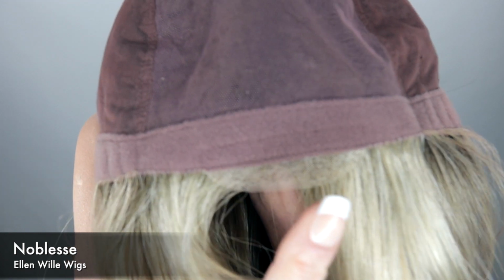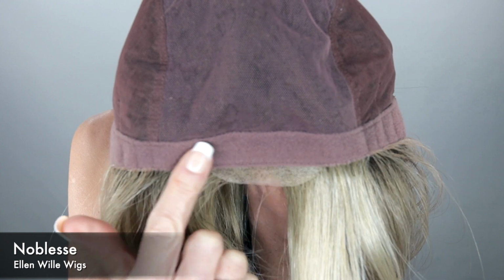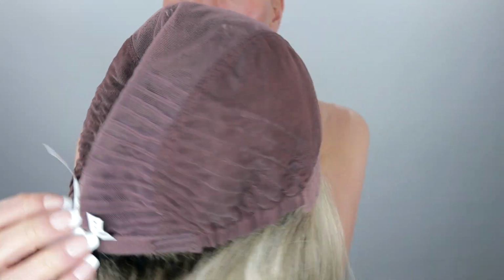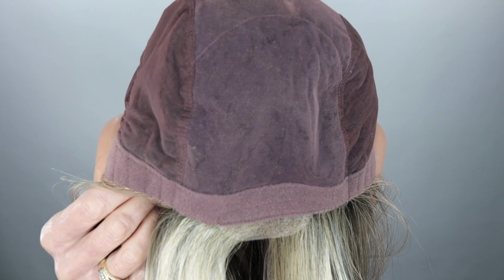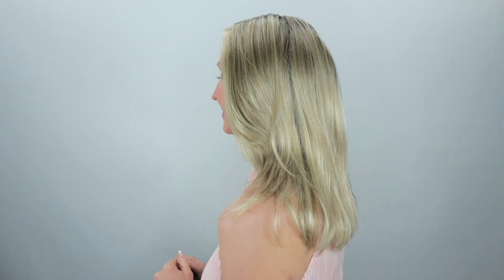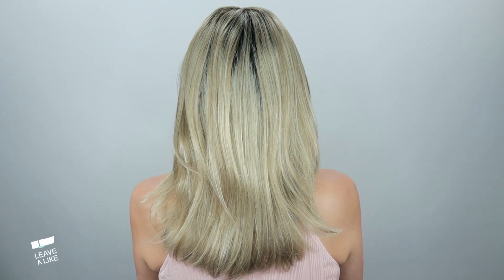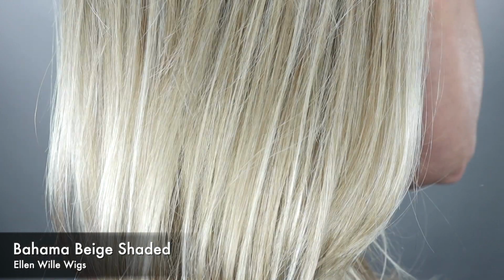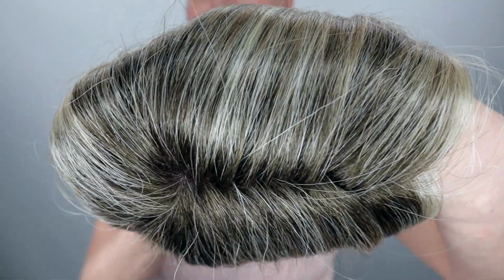NOBLESSE Wig in Bahama Beige Shaded by Ellen Wille. Luxurious, long, styleable, and wispy layers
NOBLESSE Wig in Bahama Beige Shaded by Ellen Wille

The Ellen Wille Noblesse is designed to make you look and feel confident. This exceptional wig features a comfortable, lightweight low density, full double monofilament cap. The partially hand-tied back, mini lace front and natural hair growth create a realistic finish. Luxurious, long, styleable, and wispy layers create the perfect stunning look that will turn heads. Dare to be bold and make a statement with this high energy wig from the Modixx Collection.

Cap Design: Mini Lace Front Cap, Double Monofilament Cap, Partially Hand Tied
Hair Fiber: Synthetic Wig
Size: Petite-Average
Weight: 4.1 oz
Density: Low
Length: Front: 9.25" | Crown: 13.5" | Sides: 9.5" | Nape: 10.5"
Texture: Straight Wig
Hairstyle: Layered Wig
Type: Wig
Department: Women's Wigs
Brand: Ellen Wille Wigs
Collection: Modixx - A collection of trendy, innovative, synthetic wigs that give you a natural and confident look.

@ NameBrandWigs.com ( on select brands )

Alexander Couture Collection / Amore / Aspen / Belle Tress  / Ellen Wille / Ellen Wille Hair Society / Estetica / Gabor / HairDo / HIM / Noriko / Orchid Collection / Raquel Welch / Rene of Paris / Revolution / Syntress /
Brands may be subject to change

My Head Measurements:
Circumference 21 inches
Ear-to-Ear 11 inches
Front Hairline to Nape 12 inches

Let's Talk with Kim
Caledonia, MO 63631